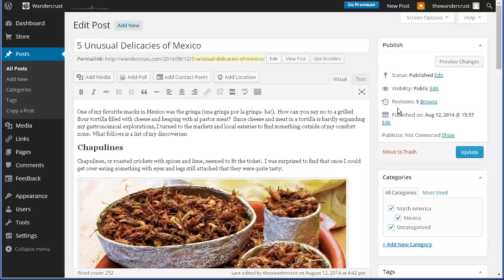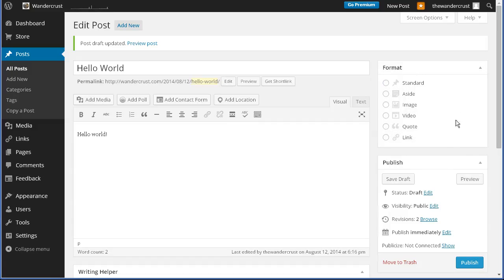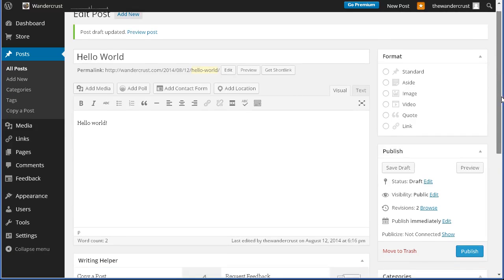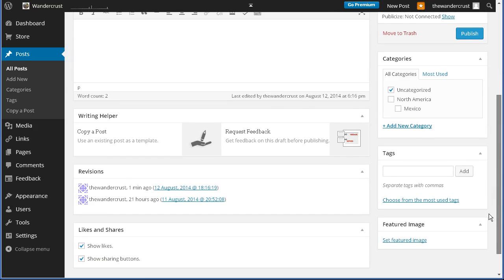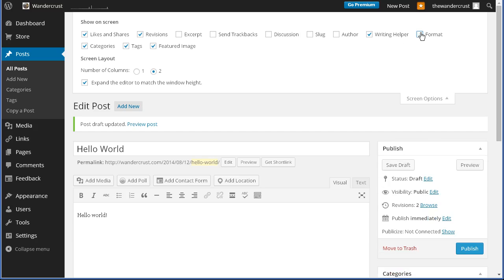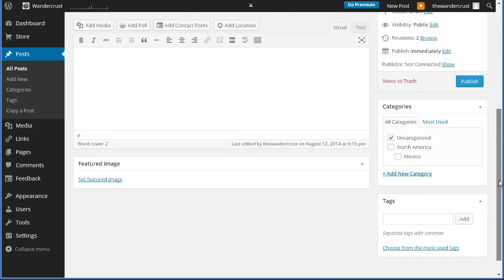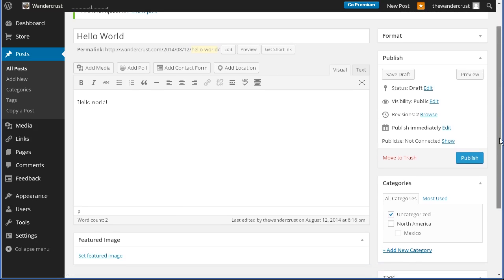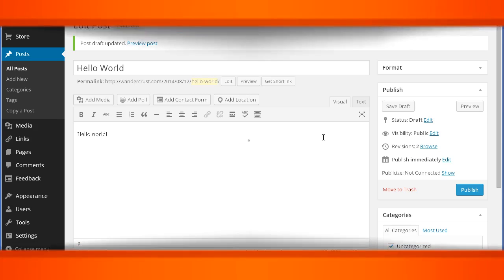17 - Customizing the posts editor